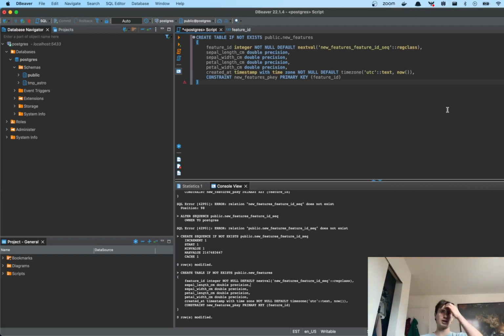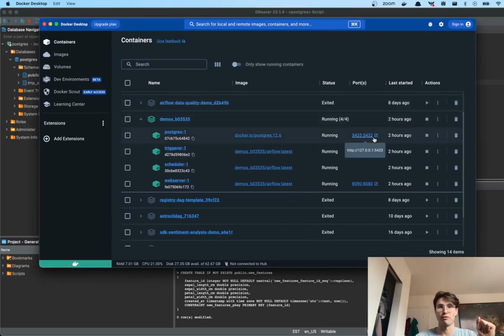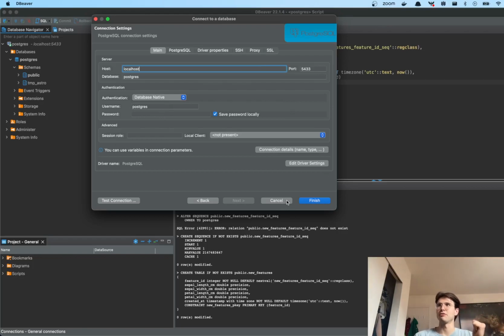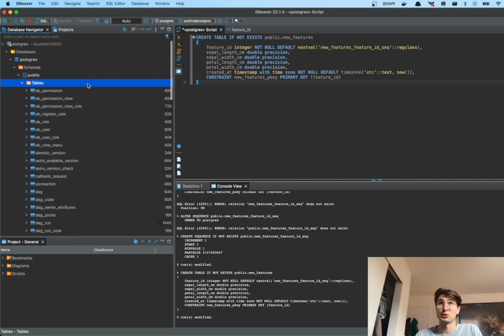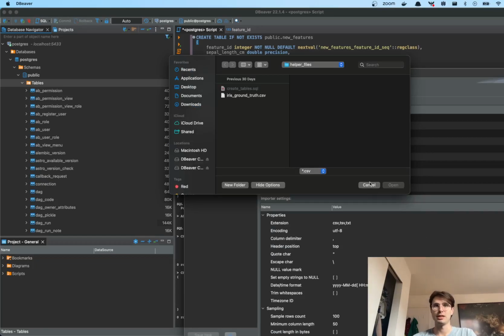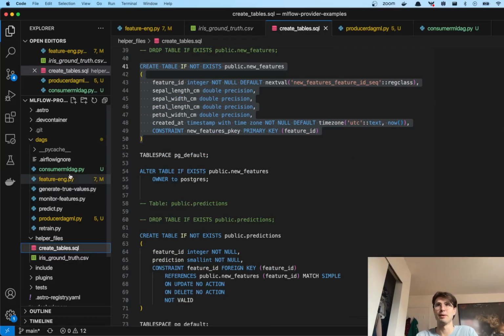How to Use DBeaver to Interact with a Local Airflow Postgres Meta-Database!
In this video I'll be sharing how you can use DBeaver to provide a GUI to interact with a local docker hosted Postgres DB! Super cool tool for local development so you can iterate faster, and develop easier using local files as data sources.